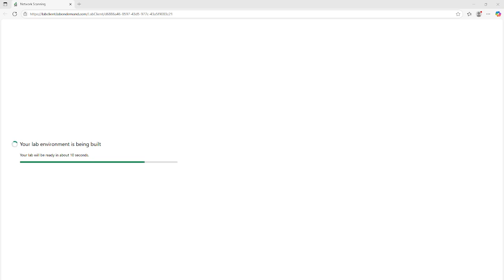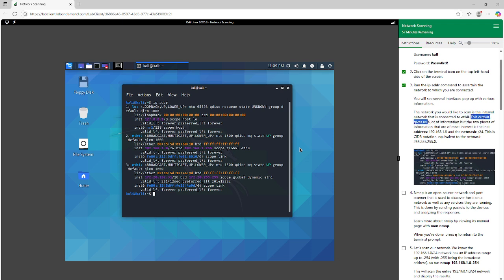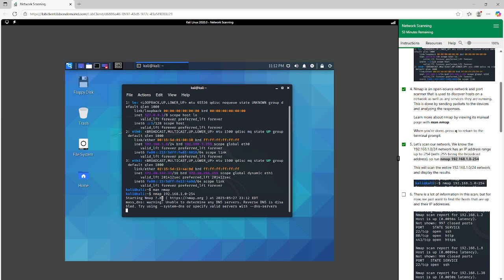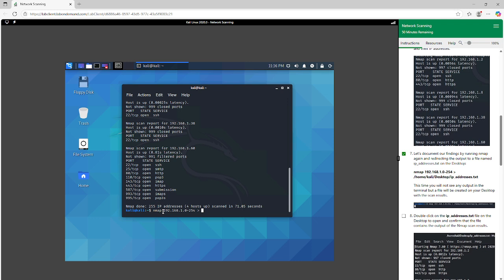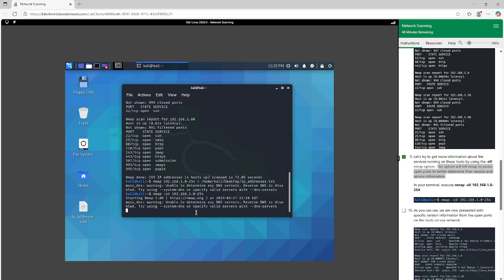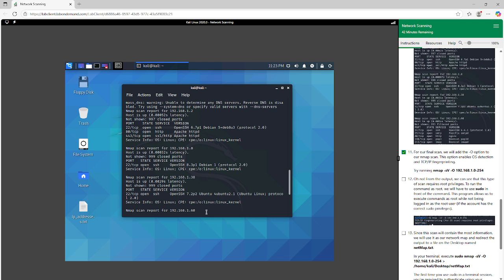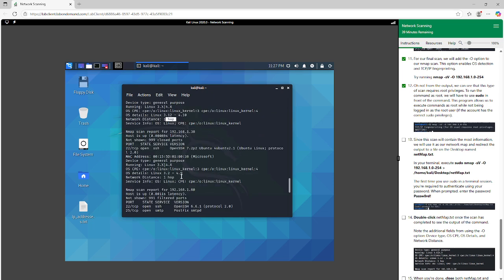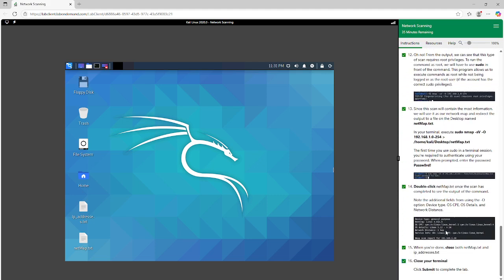Networks and Infrastructure Lab 5 Guide on Network Scanning